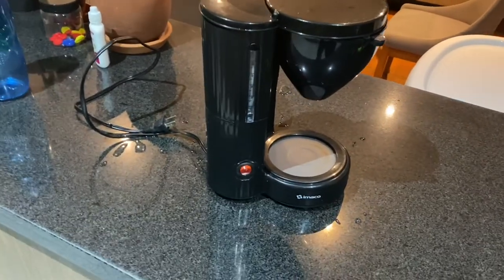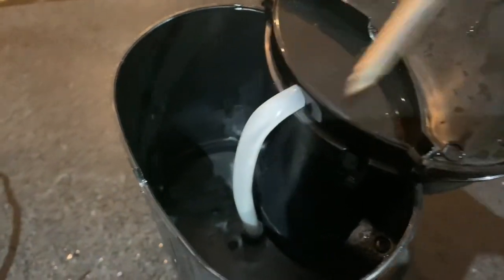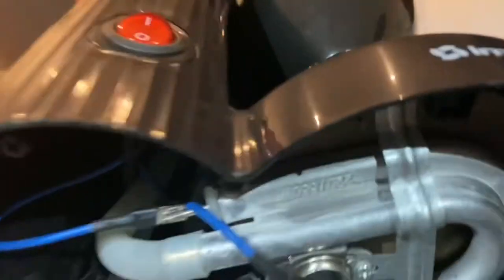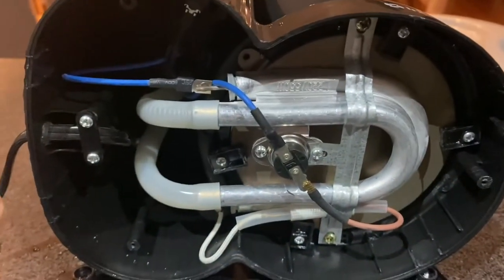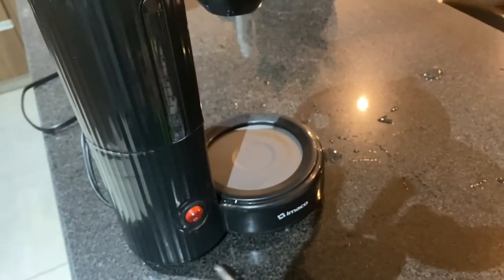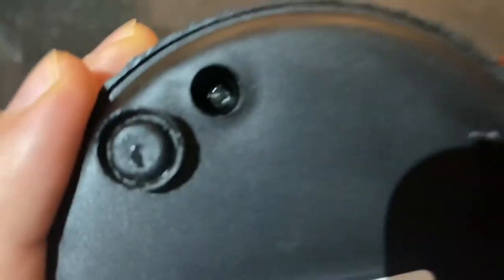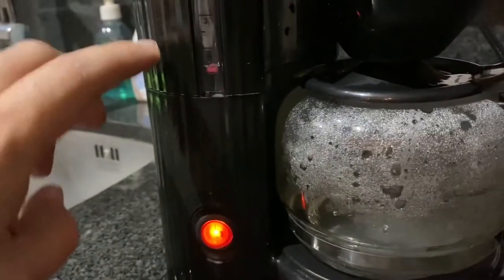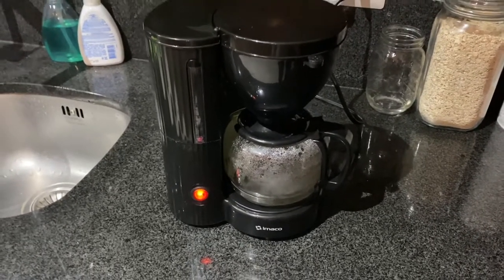DIY No Tools Coffee Maker Fix 5 seconds or less!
how to fix a coffee maker that won't brew
how to fix a coffee maker
how to fix a slow drip coffee maker
how to fix a mr coffee maker
how to fix a cuisinart coffee maker
how to fix a clogged keurig coffee maker
how to fix a bunn coffee maker that leaks
how do you fix a coffee maker that won't brew
how to fix keurig coffee maker that won't brew
how to fix keurig 2.0 coffee maker that won't brew
how do i fix a leaky cuisinart coffee maker
how do you fix a coffee maker that won't heat
how to fix a hamilton beach flexbrew coffee maker
how do i fix my dolce gusto coffee maker
how to fix gevalia coffee maker
how to fix cuisinart grind and brew coffee maker
mr. coffee coffee maker not working
how to fix keurig coffee maker that won't turn on
how to fix brand new coffee pot